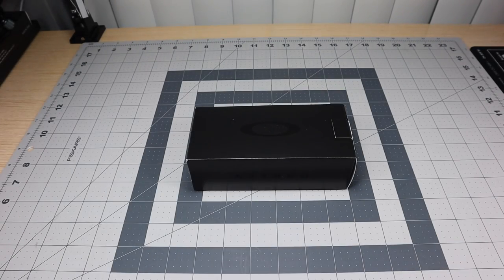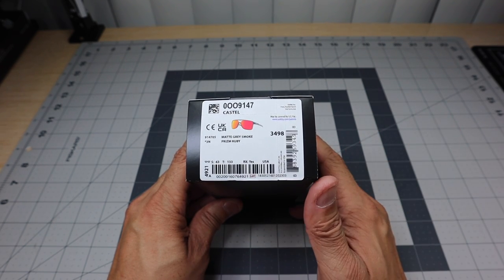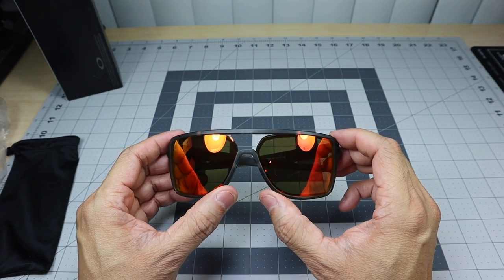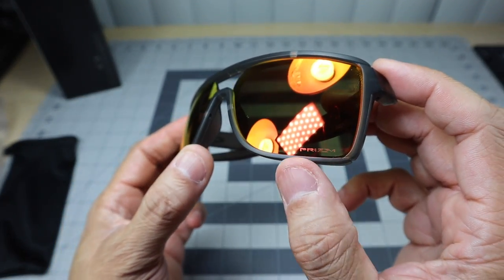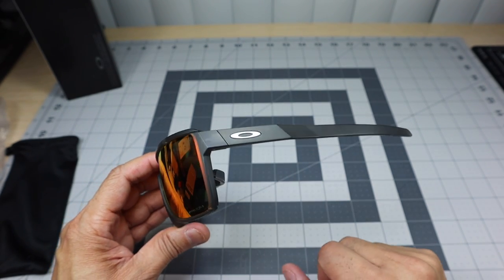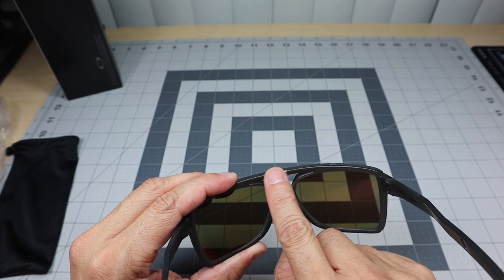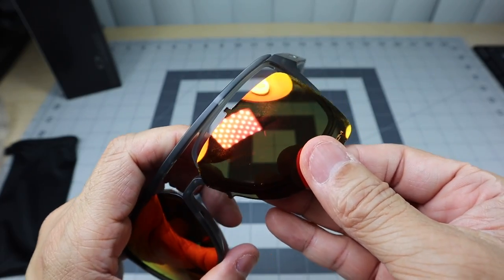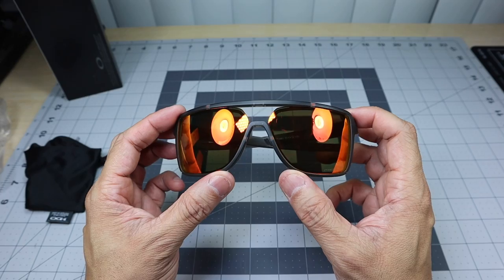Oakley Castel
A look at the Oakley Castel and how to remove the lenses.